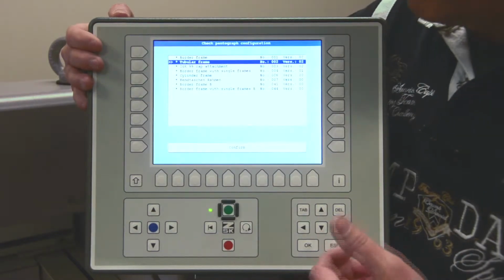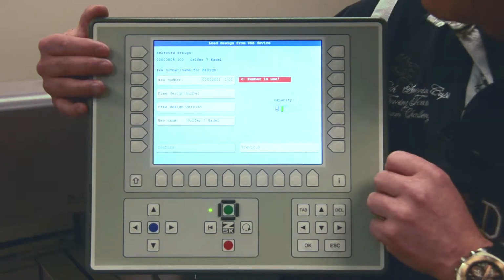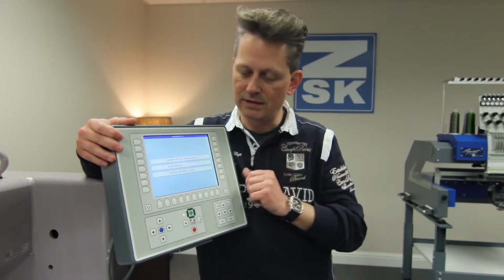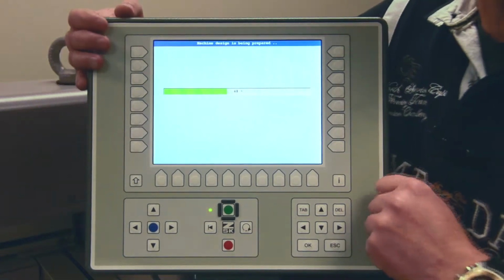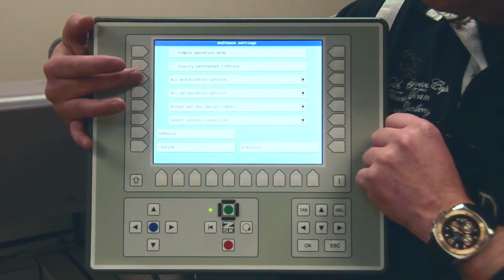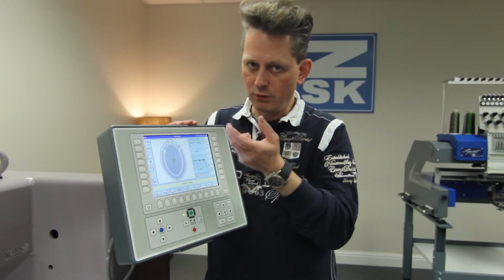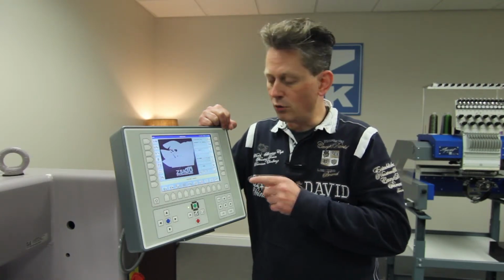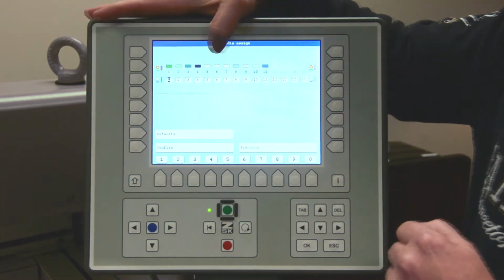Chapter 11 - Loading the ZSK Embroidery Machine with a TC design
Rene from ZSK Germany takes us through all the steps necessary to load the machine with a design created with the ZSK Transport Code (TC) - also designated with the .Z0* extension. The transport code offers many benefits in regards to loading the design including correct color input (never inputting color changes), allowing the operator to see and view all designer notes, correct thread color lists with color numbers, and more! for more information.